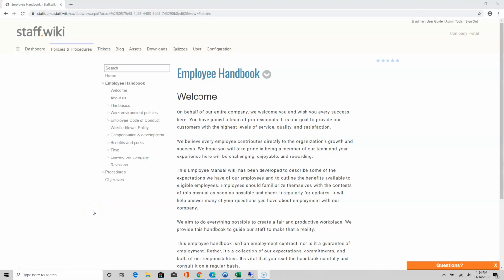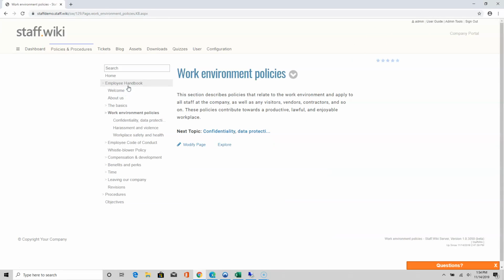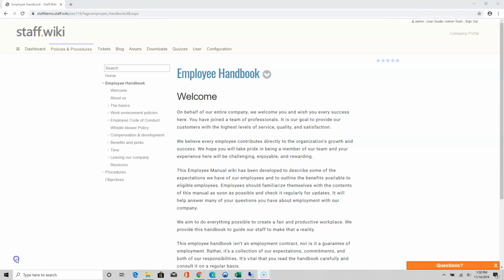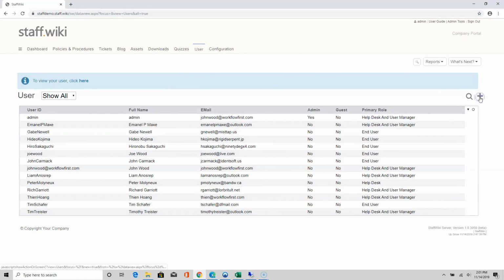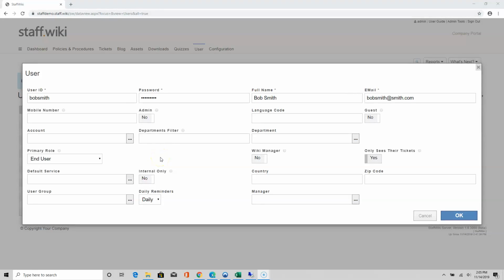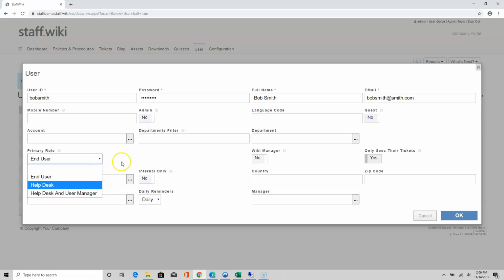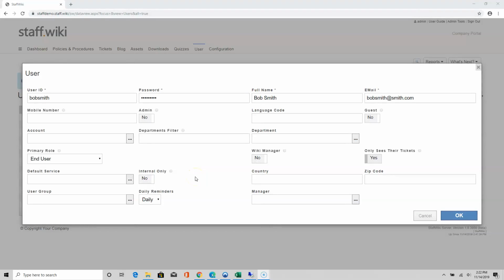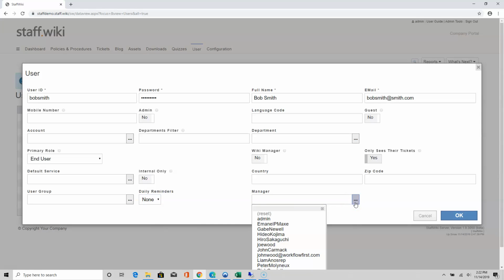Staff.Wiki: Setting Up Users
Learn how to add new users to your Staff.Wiki portal. Staff.Wiki is a Policies and Procedures Management system, featuring approval workflow, quizzes, webchat and workflow-enabled checklists with custom forms.